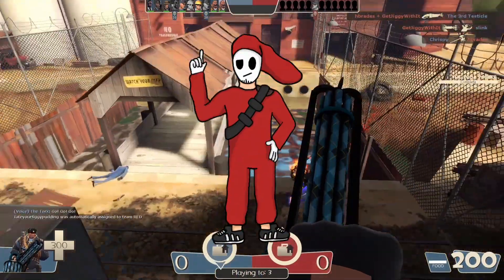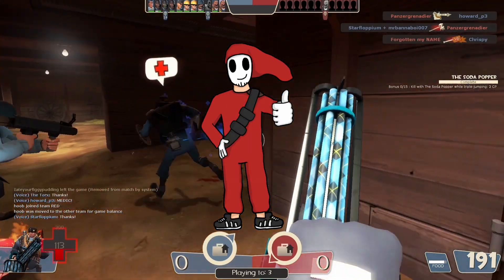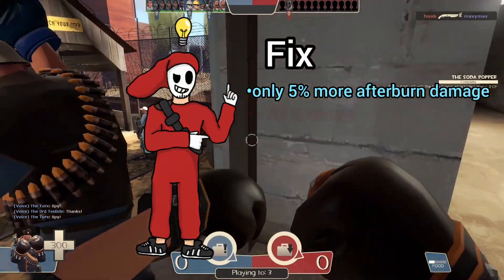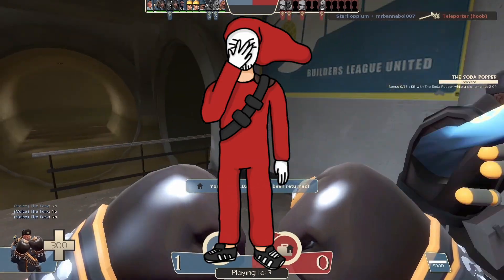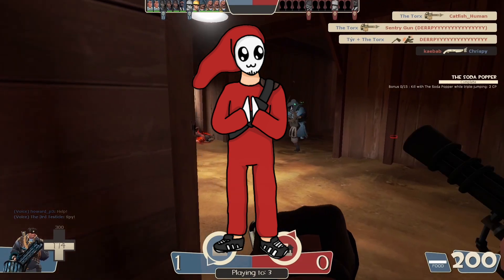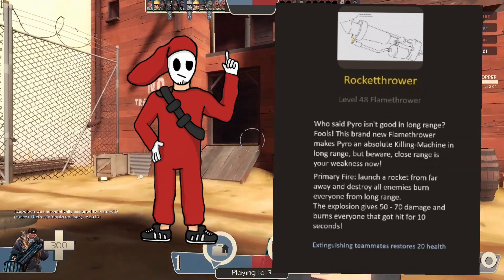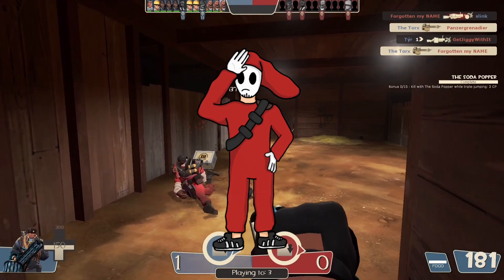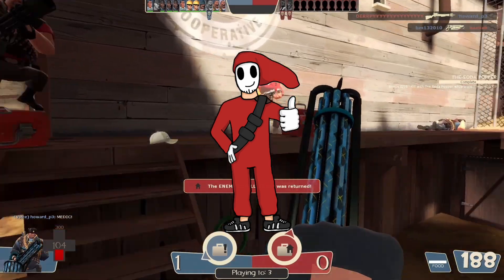Ranking Your TEAM FORTRESS 2 weapon idea !!! (part 1)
today i am Ranking some epic ass weapon ideas from people on my discort

if you want to join my discort yust go to my Profile and press the first link there you can send in your Weapon idea and win some give a ways and more